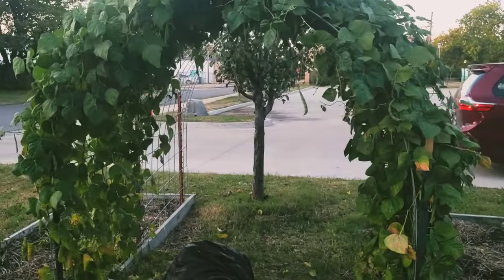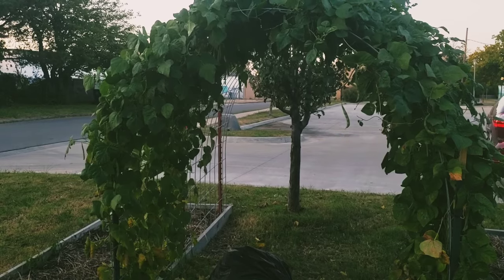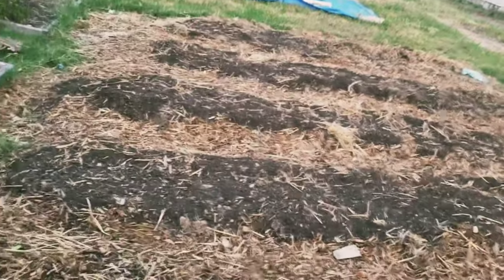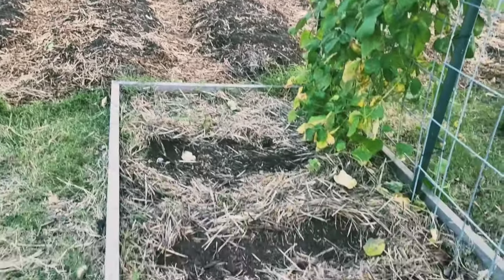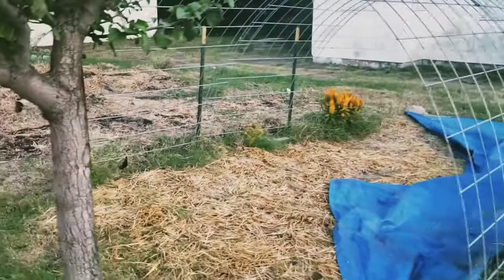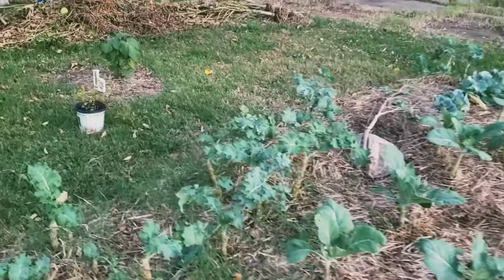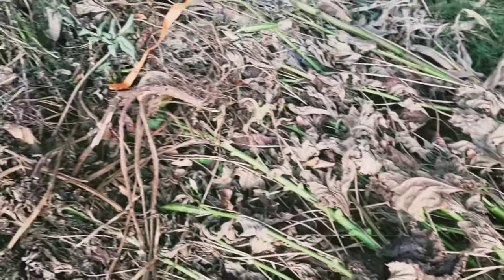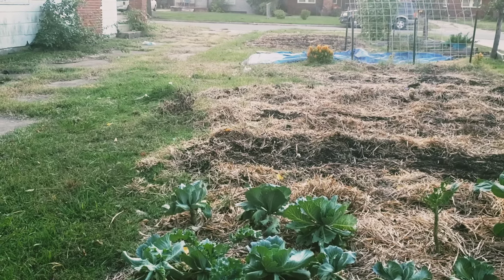A Living Archway Full of Food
Community Garden Update

Black Urban Gardening Society